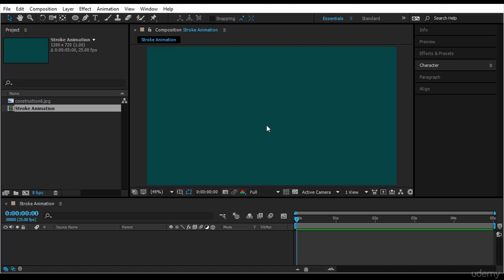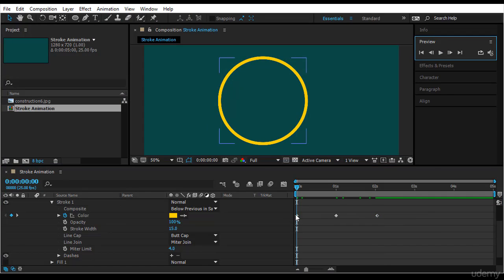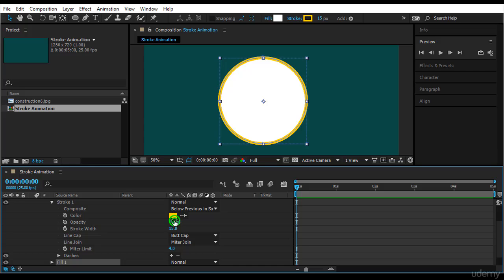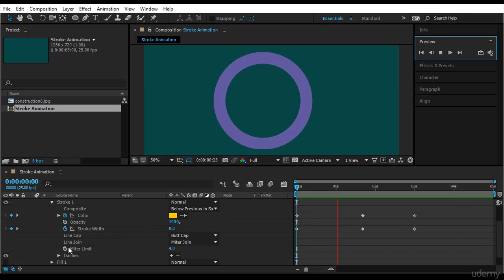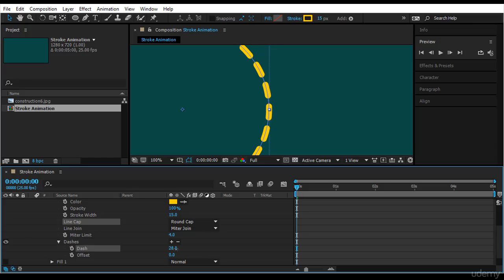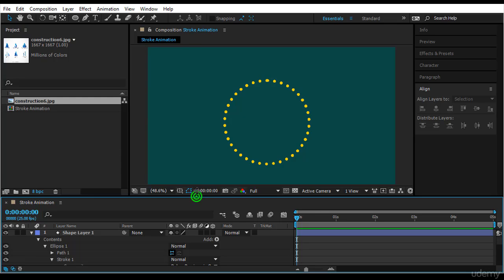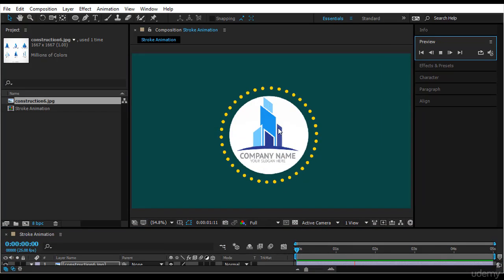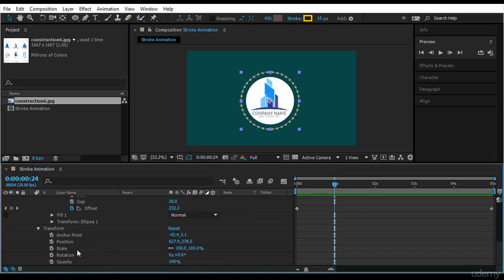072 Animating the Stroke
061 Your Learning Take away from this Section-en.srt
061 Your Learning Take away from this Section-tr.srt
062 Importing Images into Your Project - Transform Techniques-en.srt
062 Importing Images into Your Project - Transform Techniques-it.srt
062 Importing Images into Your Project - Transform Techniques-tr.srt
064 Creating a Composition from Footage - CC E7 and Prior-it.srt
064 Creating a Composition from Footage - CC E7 and Prior-tr.srt
065 Creating a Composition from Footage CC E8-en.srt
065 Creating a Composition from Footage CC E8-it.srt
066 How to Use Masks on Images-en.srt
066 How to Use Masks on Images-tr.srt
067 How to Apply Masks on Videos-en.srt
067 How to Apply Masks on Videos-it.srt
067 How to Apply Masks on Videos-tr.srt
068 How to Use the Source Text Property-en.srt
068 How to Use the Source Text Property-it.srt
068 How to Use the Source Text Property-tr.srt
069 How to Animate Text on a Path - Properties and Techniques-en.srt
069 How to Animate Text on a Path - Properties and Techniques-tr.srt
070 Text on Path and the Baseline-en.srt
070 Text on Path and the Baseline-it.srt
071 How to Transform a Path (or Mask) into a Keyframed Motion Path-en.srt
072 Animating the Stroke-en.srt
072 Animating the Stroke-it.srt
072 Animating the Stroke-tr.srt
073 Practical Use of the Trim Path - Overview and Practice-it.srt
073 Trim-Path.zip
074 How to Use the Layers Parent Method-en.srt
074 How to Use the Layers Parent Method-it.srt
074 How to Use the Layers Parent Method-tr.srt
075 Grouping Layers Animation with a Null Object-it.srt
Links